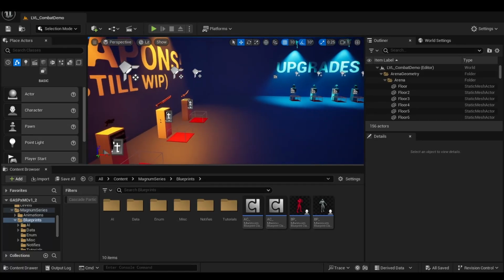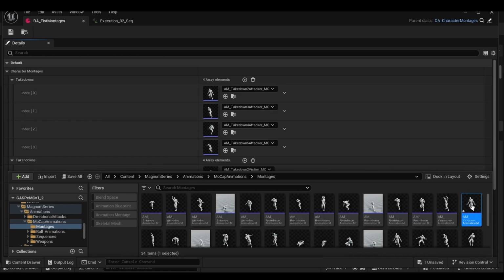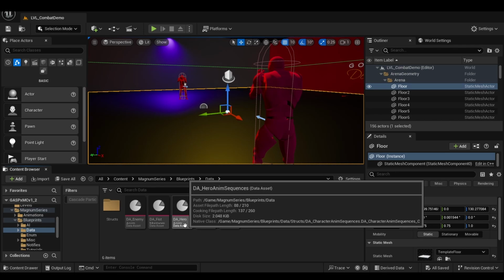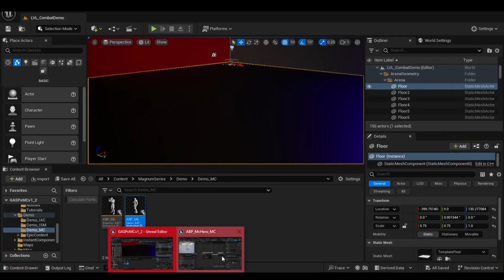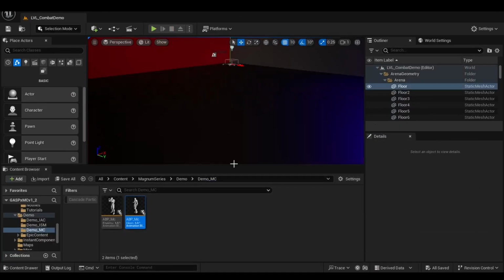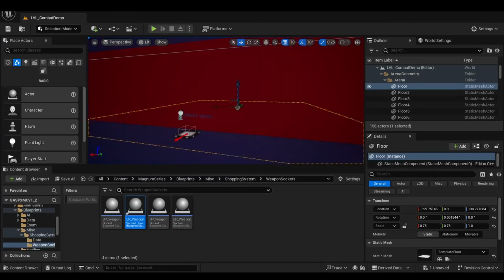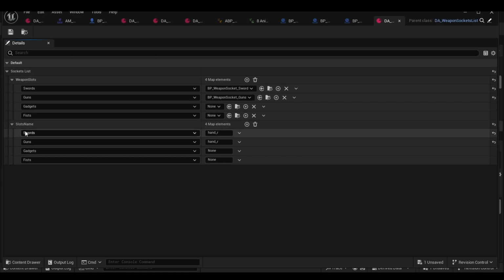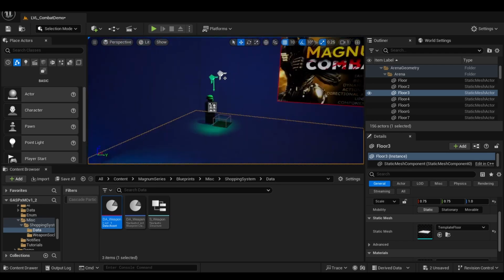Setting up Your own Weapons and Their Animations on MAGNUM COMBAT | UNREAL ENGINE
v1.12 Update just made things a lot easier for you to Add More/Replace the Placeholder Animations, Add Your own Weapons, etc. This Video focuses on those 2

Instant Combat System?! Really?!!
Magnum Combat is a COMPONENTIZED COMBAT SYSTEM
That you can EASILY Integrate Into Your Own Project!

Chapters
00:00 Change/Add More Animations to the Data Assets!
05:57 Shopping System/Adding your own Weapon using the WeaponSockets!